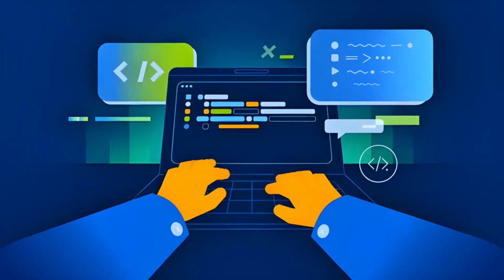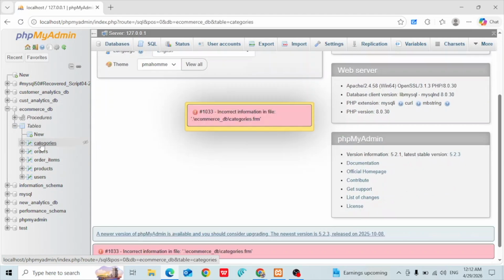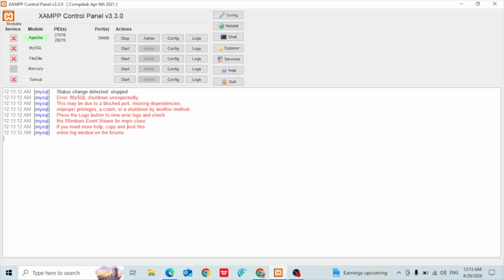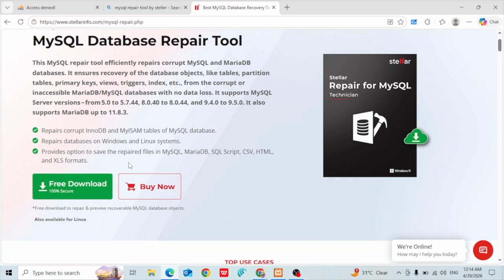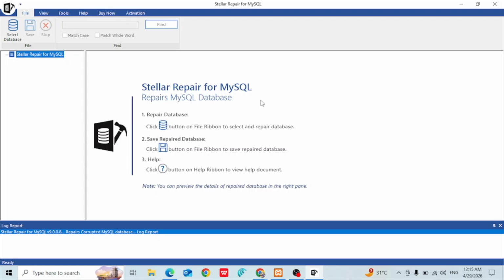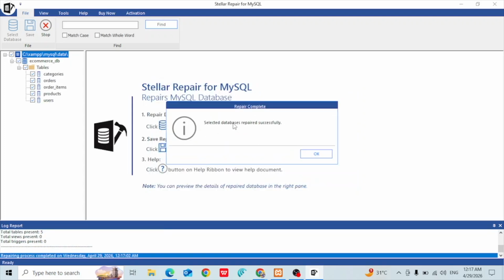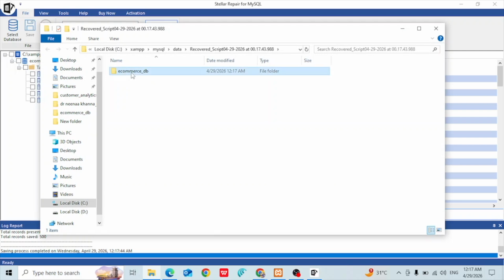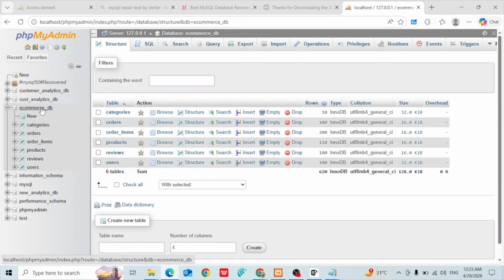How To Repair Corrupted MySQL Database using | STELLAR REPAIR FOR MYSQL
How to Repair a Corrupted MySQL Database — Step-by-Step Guide
Is your MySQL database suddenly corrupted and throwing errors like "Table is crashed", "Error establishing database connection", or #1033 - Incorrect information in file: '\ecommerce_db\categories.frm'?
If yes, you are not alone, and more importantly, there is a way to fix it without losing your data.
In this video, I will walk you through a practical, real-world method to recover a corrupted MySQL database from start to finish.

Why Does MySQL Database Get Corrupted?
There are several common reasons this happens. A sudden server crash or unexpected shutdown is one of the most frequent causes. Low disk space, corrupted table files, InnoDB recovery failures, and improper database handling can all lead to the same problem.
I personally ran into this exact situation. Everything was working fine, and then out of nowhere the database stopped responding. The standard repair commands did not help, so I had to look for a more reliable solution.

For this tutorial, I used Stellar Repair for MySQL. It is a dedicated tool built to handle corrupted MySQL and MariaDB databases. It can repair both InnoDB and MyISAM tables, recover tables, keys, triggers, views, and indexes, fix errors related to crashed tables or missing files, restore your database without any downtime, and export the recovered data in formats like SQL, CSV, HTML, and XLS.

By the end of this video, you will know how to identify MySQL corruption errors, understand why the default repair commands sometimes fail, follow the complete step-by-step process to repair a database, recover your tables and data safely, and export the repaired database for reuse.
Step-by-Step Process
The overall process is straightforward. First, download and install the repair tool. Then select your corrupted database folder and let it scan the files. Once the scan is complete, preview the recoverable data and finally save or export the repaired database to your preferred format.

Why This Method Works Better Than Manual Fixes
Commands like REPAIR TABLE or mysqldump work in simple cases, but they often fail when the database is heavily corrupted, when your backup is missing or outdated, or when InnoDB recovery is simply not responding. This method gives you a working path even when nothing else does.
A Few Tips Worth Keeping in Mind
Always maintain regular backups of your database. Avoid force-shutting down your MySQL server. Keep an eye on your disk space before it becomes a problem. And when data is critical, use a reliable tool rather than gambling on a manual fix.

This video is useful for developers dealing with MySQL errors, students learning database management, freelancers managing client databases, and anyone who has suddenly lost access to their MySQL data.
Also applicable for errors like #1033 - Incorrect information in file: '\ecommerce_db\categories.frm'.